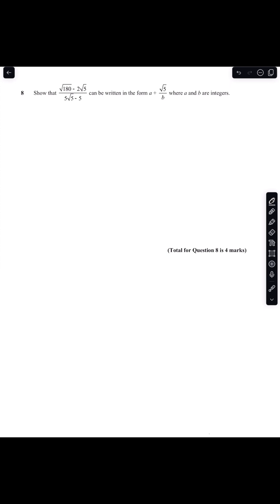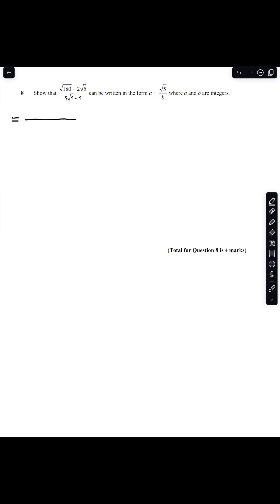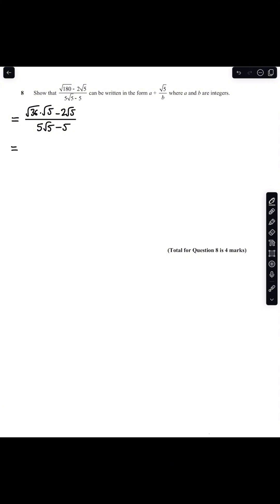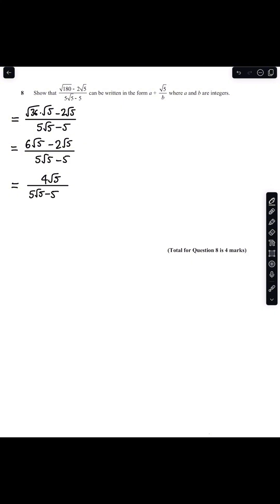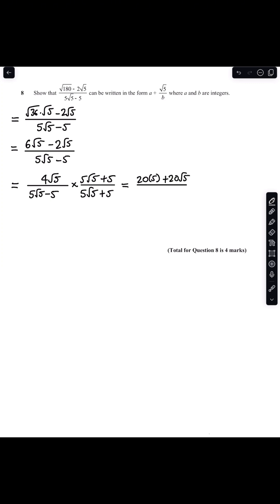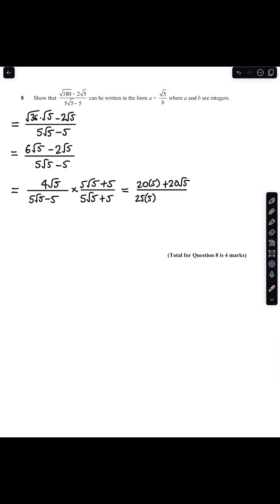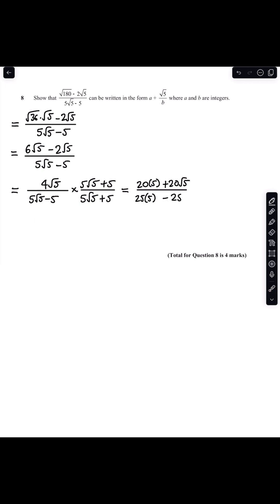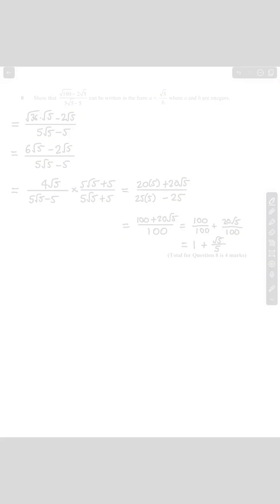Surds | GCSE Higher Maths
Learn how to simplify surds and rationalise denominators in this quick exam-focused walkthrough!